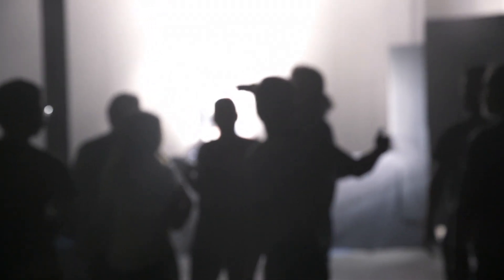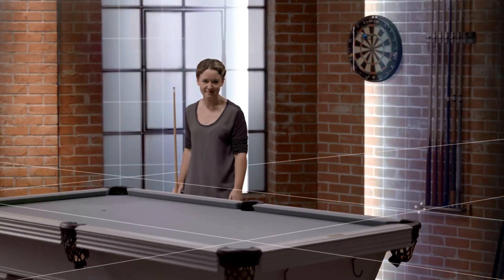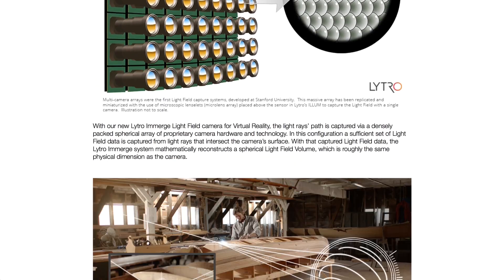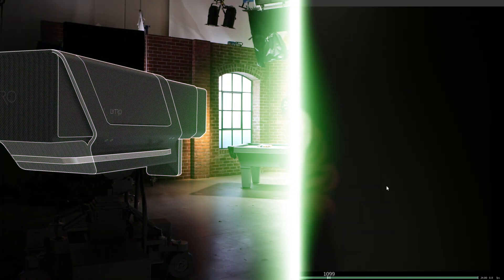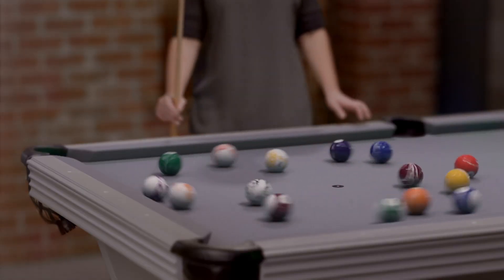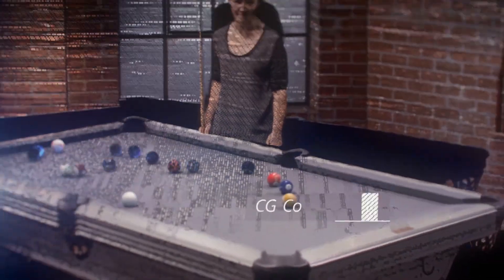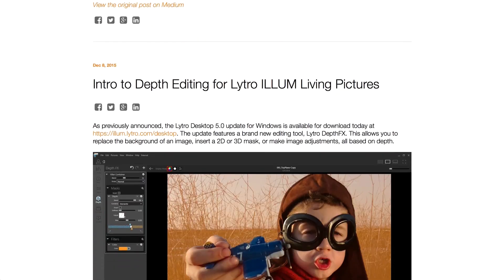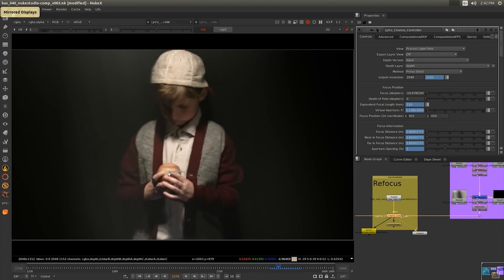Lytro Camera - Explained (What is Light Field Technology ?)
Lytro is building the world’s most powerful Light Field imaging platform enabling artists, scientists and innovators to pursue their goals with an unprecedented level of freedom and control. This revolutionary technology will unlock new opportunities for photography, cinematography, mixed reality, scientific and industrial applications.

Distrion -Electro-Light - You And Me (feat. Ke-nekt) [NCS]